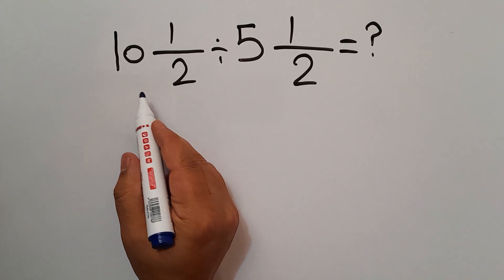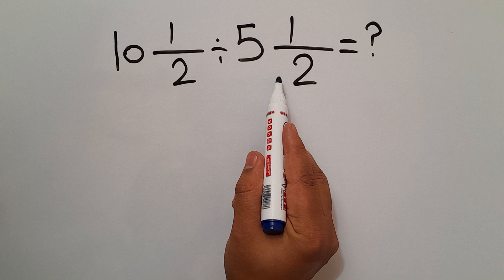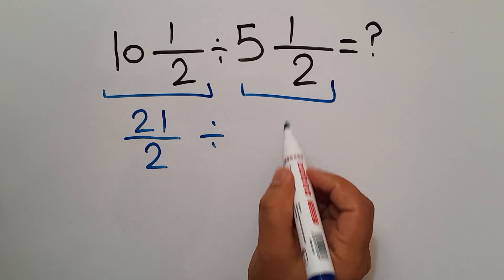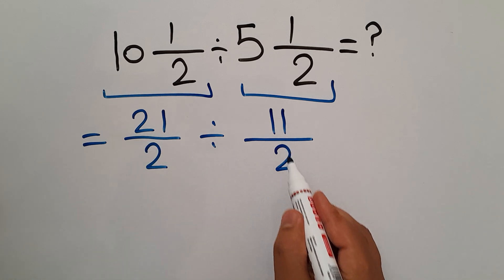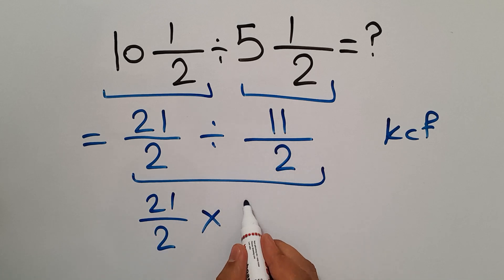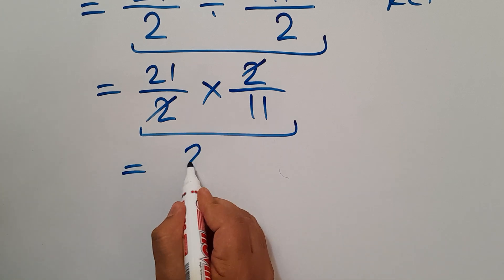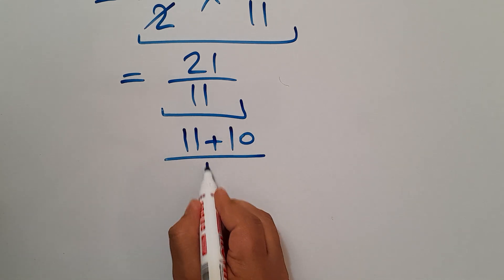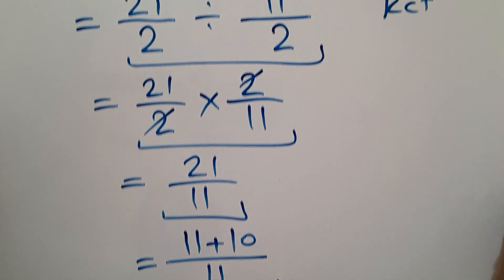Only 1% Can Solve This Math Problem!